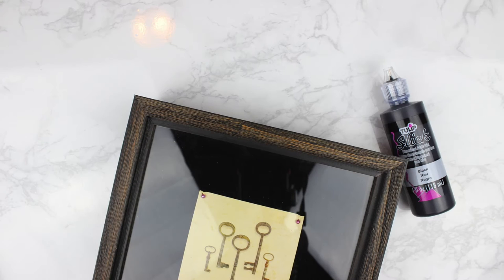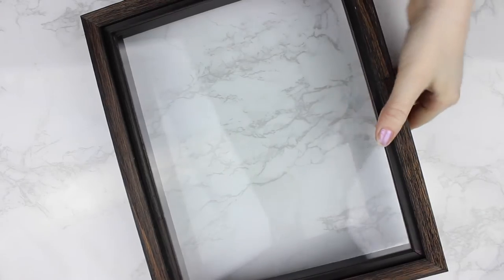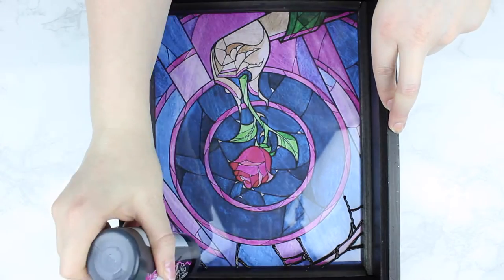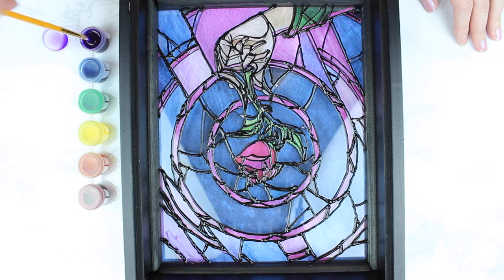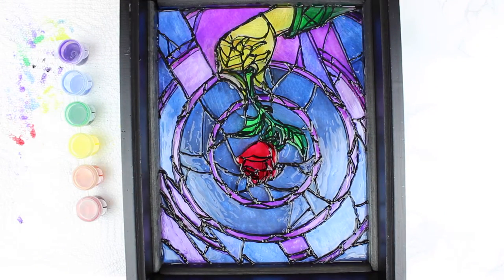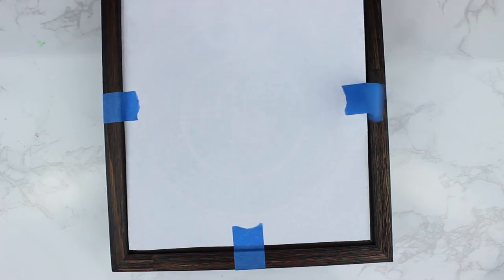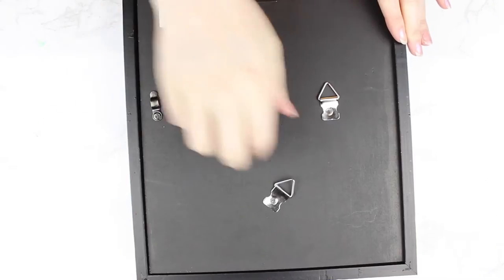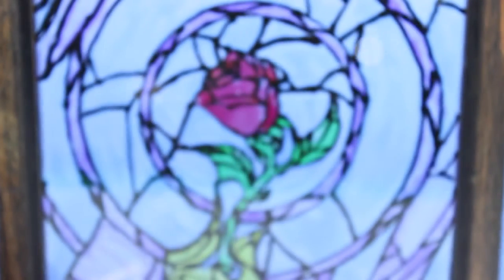Beauty And The Beast Stained Glass Frame DIY | Beauty And The Beast Week | parejeda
Learn how to make a beautiful Beauty and the Beast stained glass frame in this tutorial! Thanks for joining me for Beauty and the Beast week! It has been a great time!